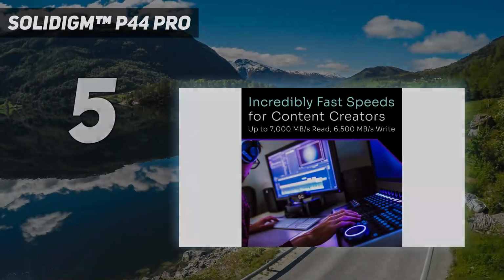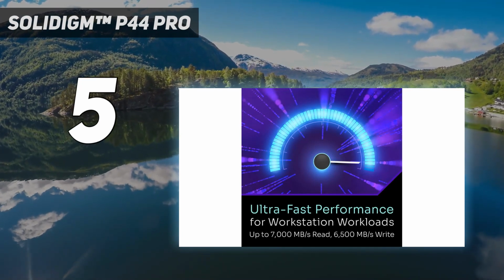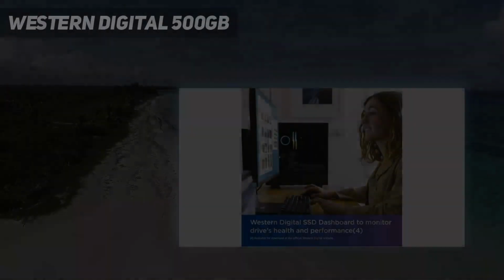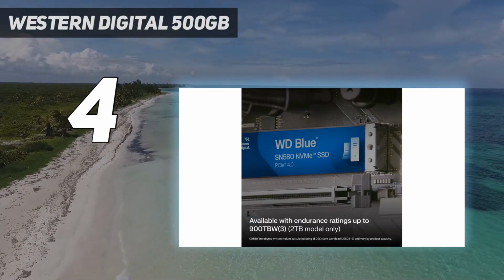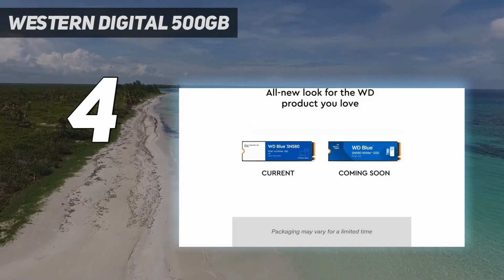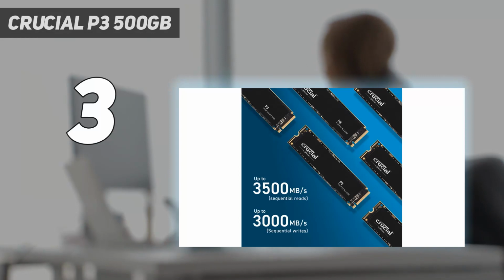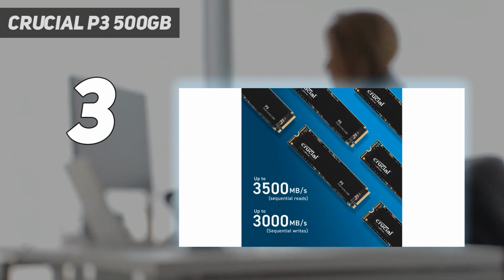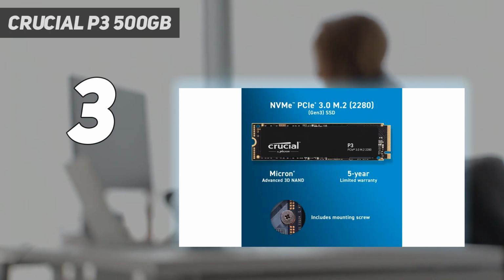Top 5 Best External Ssds in 2024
Here is the Updated Prices of the Best External Ssds in 2023!

Things that we mentioned in this video:
1. Samsung 870 EVO - B08QBJ2YMG
2. Crucial BX500 1TB - B07YD579WM
3. Crucial P3 500GB - B0B25LQQPC
4. Western Digital 500GB - B0C8WP6B8R
5. Solidigm™ P44 Pro - B0BJHDVFD8